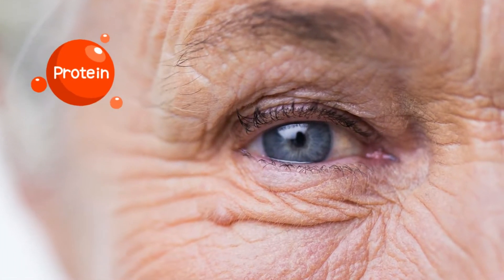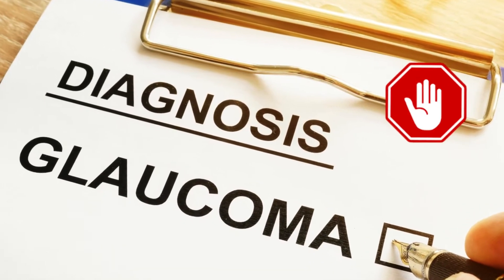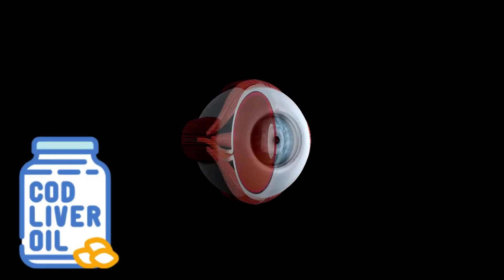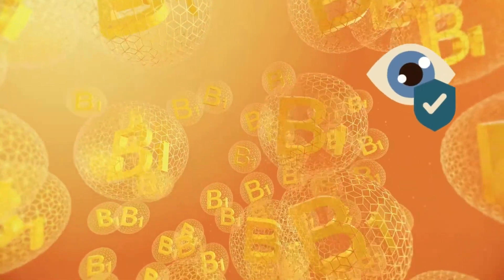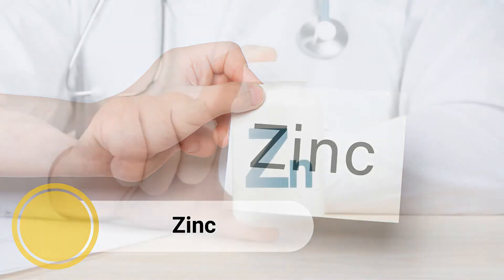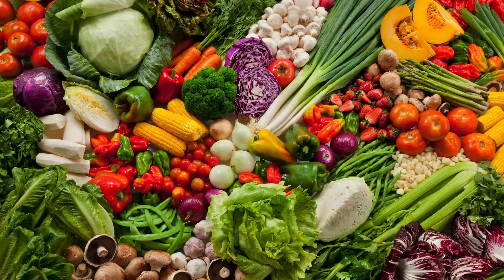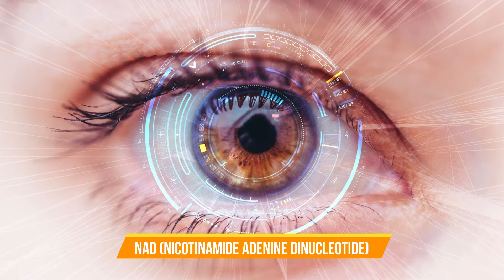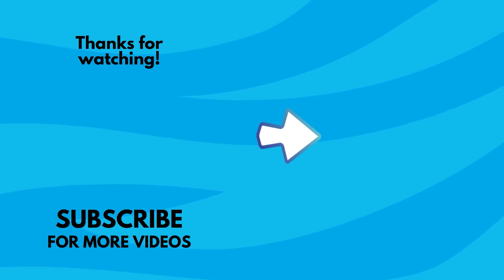8 Vitamins That Prevent CATARACT and GLUCOMA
Discover the essential vitamins that can help prevent cataracts and glaucoma in this informative video.

Learn how these key nutrients can support your eye health and reduce the risk of developing these common eye conditions.

Don't miss out on this valuable information that could potentially improve your vision and overall eye health. Watch now to take control of your eye health with the power of vitamins!

Top 6 Vitamins to Improve Your Vision Naturally
What Are Eye Floaters & How to Get Rid of Them

⏱ TIME STAMPS
0:00 Intro
1:00 Vitamin # 1
2:13 Vitamin # 2
3:26 Vitamin # 3
4:45 Vitamin # 4
6:01 Vitamin # 5
7:07 Vitamin # 6
8:14 Vitamin # 7
9:20 Vitamin # 8
10:06 Like & Subscribe